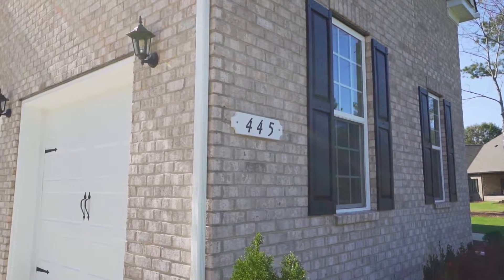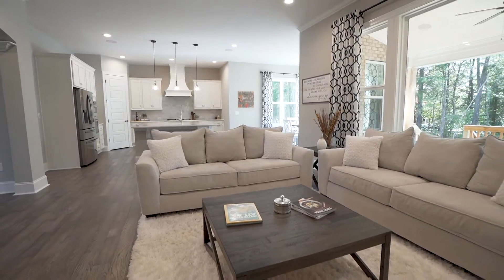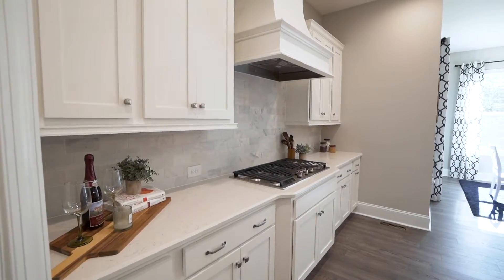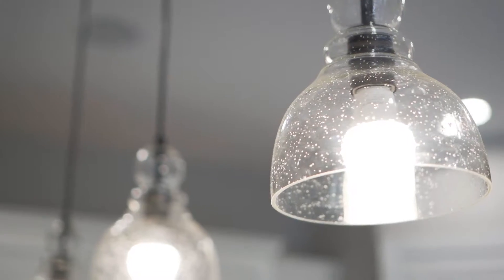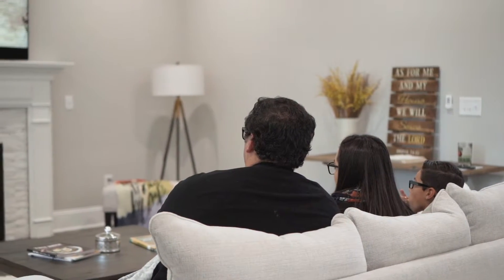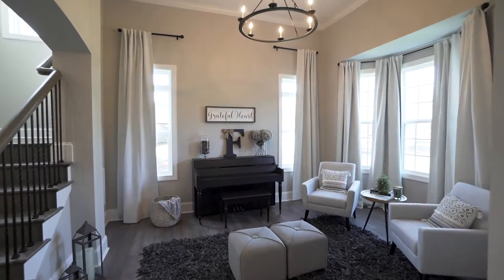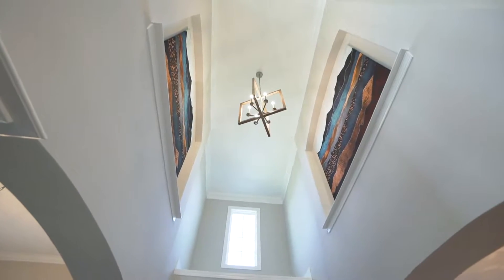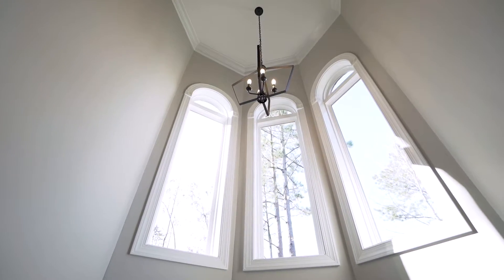Shea Custom | Homeowner Testimonial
We understand that building a custom home is an exciting, but large undertaking. Partnering with the right builder is so important to the outcome of the experience. Some of our customers share what it was like for them to build a Shea Custom home.